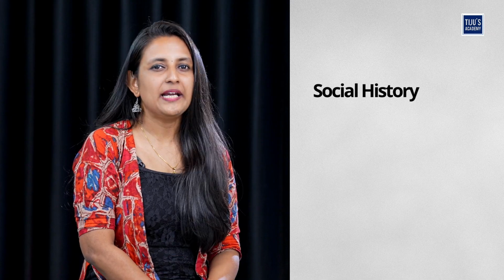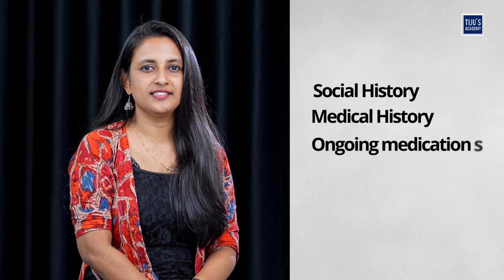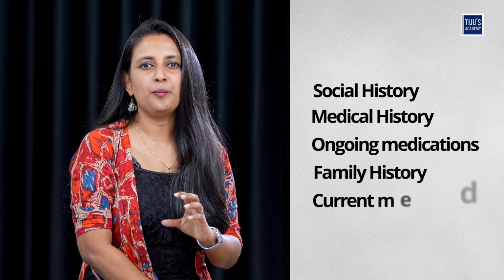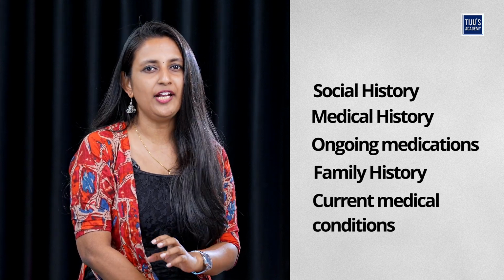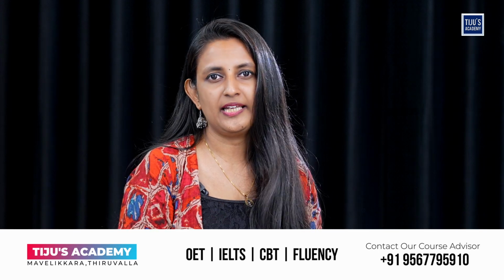Organisation of Body Paragraphs Series 1 | OET Writing | Tiju's Academy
In OET Writing, writing the body paragraph requires maximum time. The body paragraph of OET Writing contains the maximum information. We are supposed to identify the relevant information in your OET Writing and organize them accurately. You must present them with grammatical accuracy for your OET Writing subtest. In today's video on OET Writing, let us look at how we can organise the body according to the intended reader, that means, who we are addressing the letter to.

00:00 Introduction
00:31 Contents to include in OET Writing
01:13  Order of History
02:24 Conclusion

At Tiju’s academy, online and offline  OET IELTS fluency and CBT Coaching sessions are organised following the flexibility of our students for convenience during their working hours. Online students can select the slots that work best for them, while other times offer private and group support. Our mentor and director, Tiju sir, handles the fundamental grammar for our online coaching. With around a decade’s experience, sir guides our students along the best path possible.

➡️Do you feel down, or demotivated preparing for an exam? Here is what Tiju Sir got to tell you,  from Tiju’s Academy The best OET | IELTS Online and Offline Training Institute in Kerala,

➡️See what our winners say about Tiju’s academy, The best OET | IELTS Online and Offline Training Institute in Kerala

➡️Win your OET, IELTS, CBT and be Fluent in English language, in your first attempt???

Tiju’s academy is one of the best OET online & offline training institutes in Kerala, India. Tiju’s academy’s primary objective is to provide the most updated and high-quality language skills to healthcare professionals who hope to pursue their dreams abroad. At Tiju’s academy, offline and online OET Coaching sessions are organised following the flexibility of our students for convenience during their working hours. Online students can select the slots that work best for them, while other times offer private and group support.The innovative approach towards basic grammar by Tiju sir facilitates the students to have an easy and in-depth understanding of the subject domain.

No matter what all you learned!! Practice!! Practice!! Practice!! with Tiju’s Academy, the best OET Training in Kerala.

Are you Recent OET | IELTS | CBT  Winner ??? We’d love to hear from you.